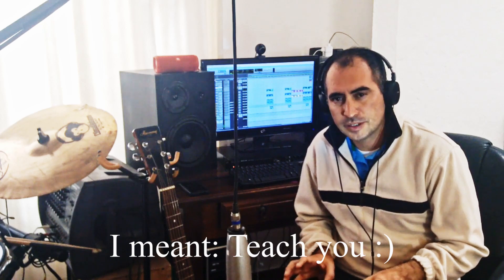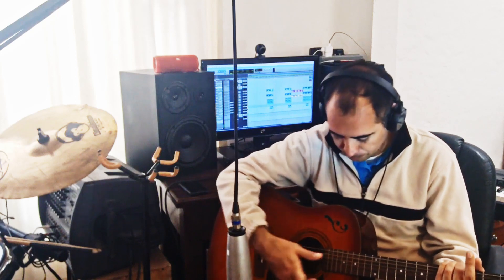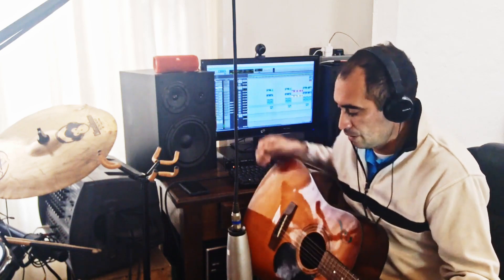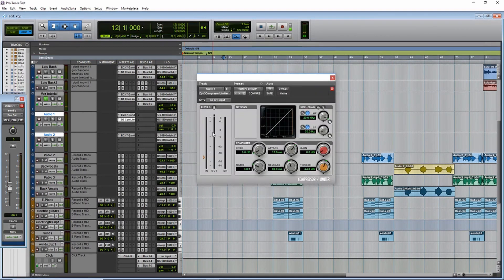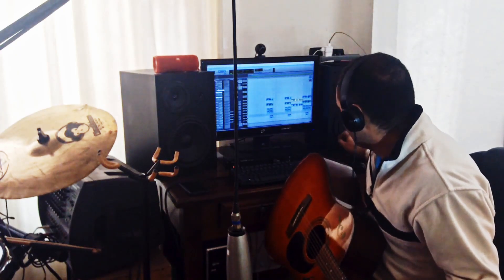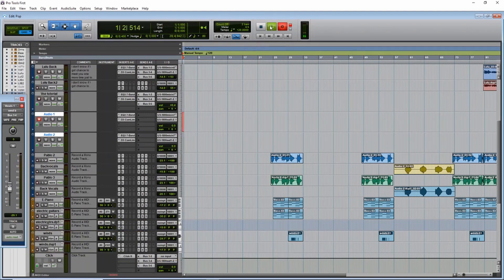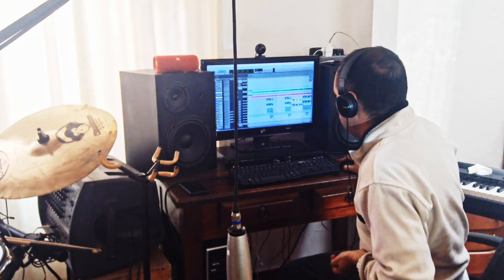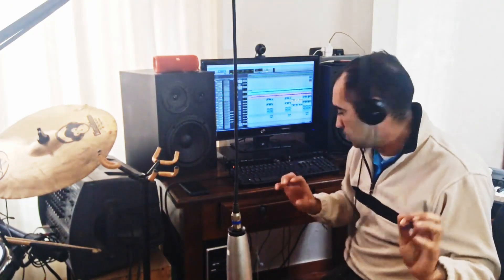How to record a song in Pro tools First - Part 3 Recording acoustic guitars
How to record a song in Pro Tools First - Recording Acoustic Guitars

Thanks for your patience! Finally I could make this video for the ones that were expecting it! The next one will be about Recording Electric Guitars
At the end of the video you will find a link to a video that explains details of microphone placement, It's very useful, check it out!